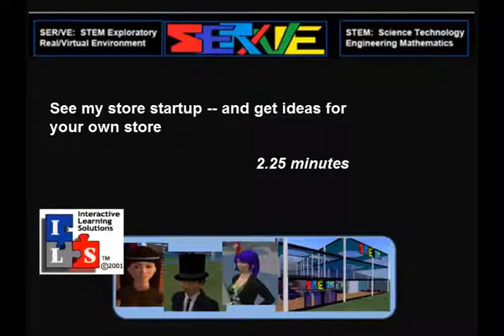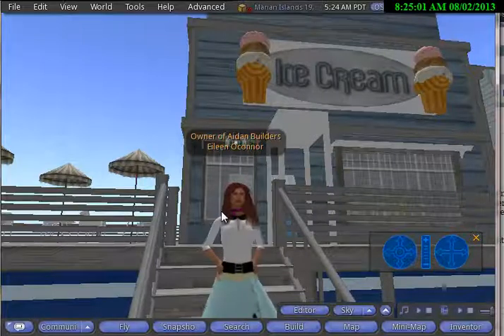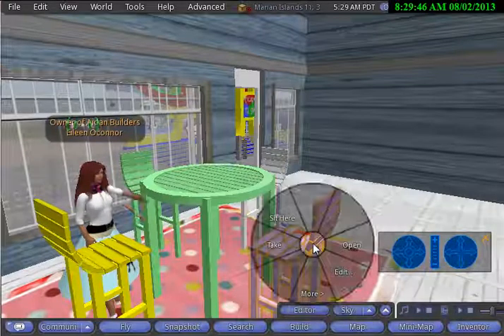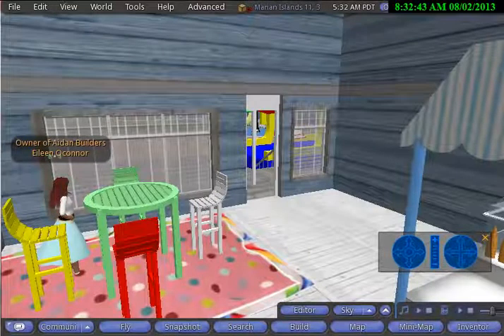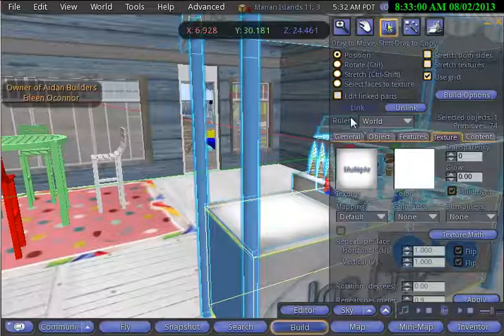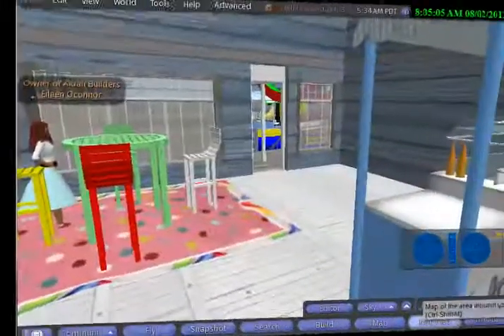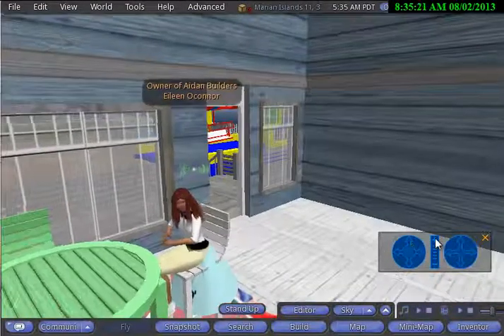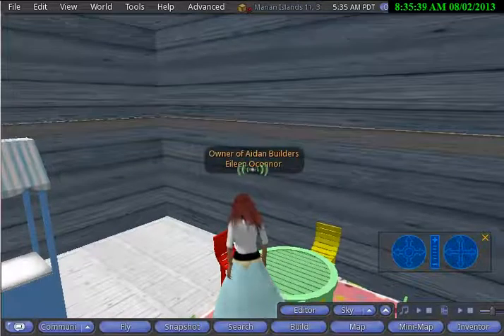Making items by repurposing in virtual reality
Illustrating how to create an environment by repurposing material (the ice cream store); show how to view changes too.  The materials in this channel support the educational offerings of Dr. Eileen O'Connor